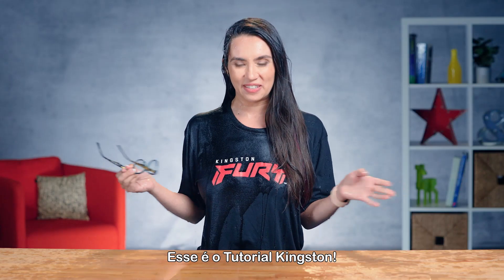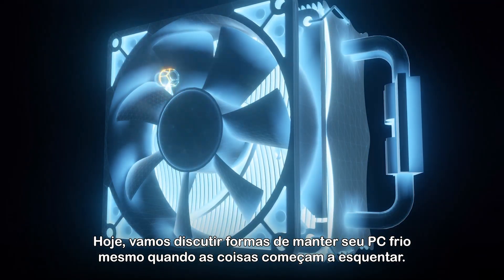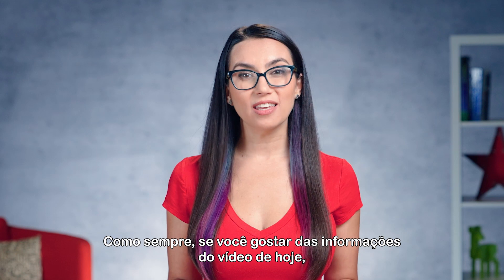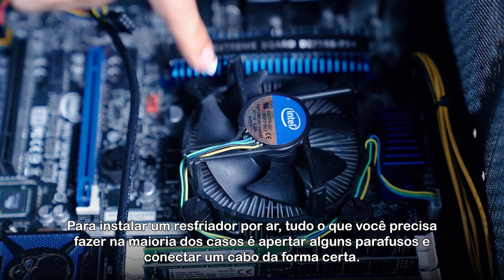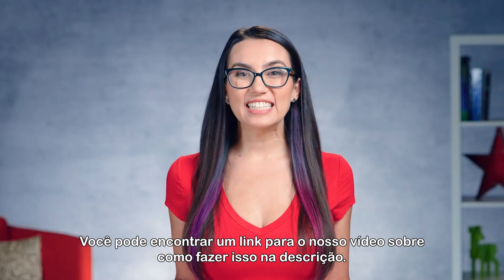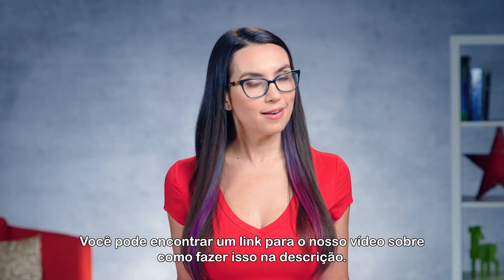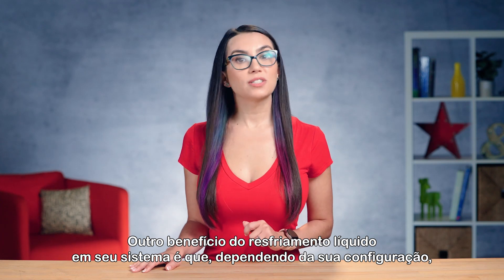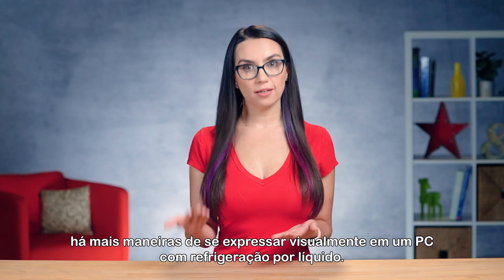Como Resfriar o PC: Water Cooler ou Air Cooler?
Mais um grande dilema na vida do PC Builder: Resfriamento a ar ou resfriamento líquido?
Os dois tem seus benefícios na hora de resfriar seu CPU, e nesse episódio de DIY in 5 te ensinamos quais são eles, para dar aquela ajuda na sua escolha!

E não se esqueça, além do resfriamento é sempre bom manter seu PC limpo!

0:00 Intro
1:23 Resfriamento a Ar
2:50 Resfriamento Liquido
4:56 Tomando uma decisão